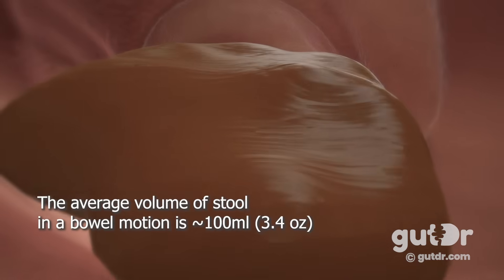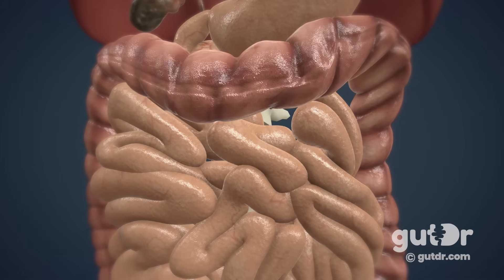Constipation | The GutDr Explains (3D Gut Animation)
Did you know that lifestyle factors such as stress, poor diet, and a lack of physical activity can contribute to constipation? Join gastroenterologist Dr. Vincent Ho to learn all about constipation in this fascinating 3D animation.

00:00 Introduction
0:37 Normal bowel motions
2:14 During constipation
3:46 Dyssynergic constipation
4:12 Functional constipation
4:35 Stools & water
5:11 Causes & minimising constipation
6:20 Women, pregnancy & constipation

The GutDr (Dr. Vincent Ho) is passionate about providing credible, accurate information about the gut, and educating people to maintain a healthy and happy gut. This YouTube channel will provide informational videos about the gut, and also answer your questions!